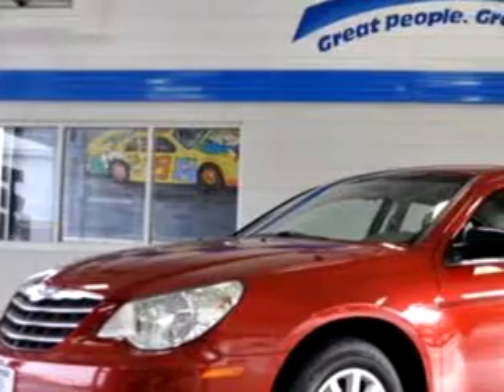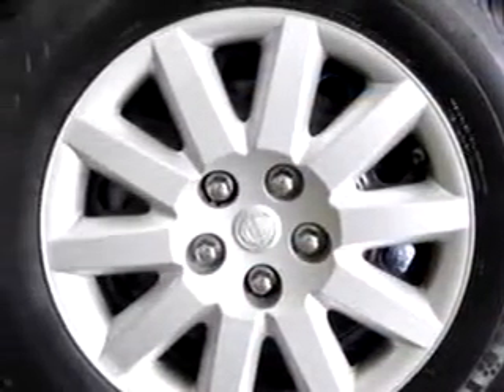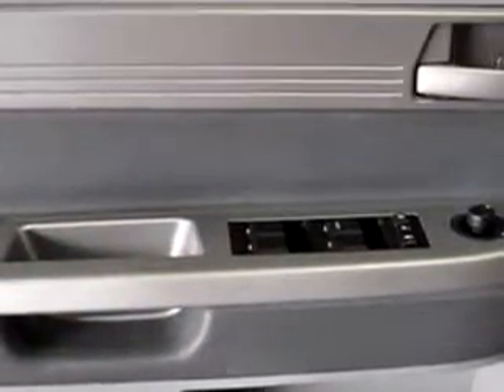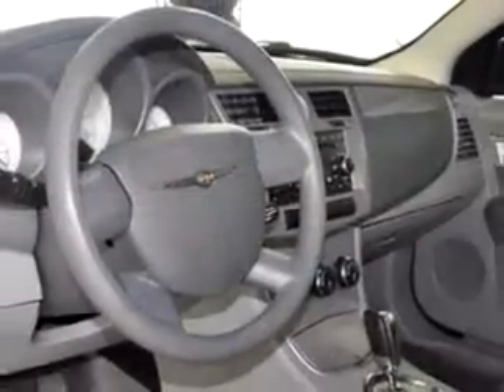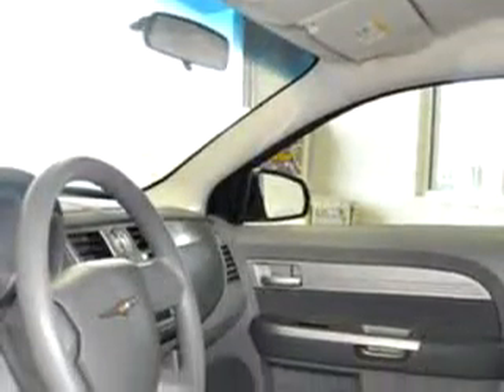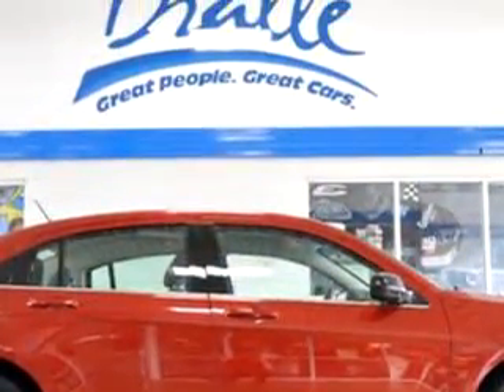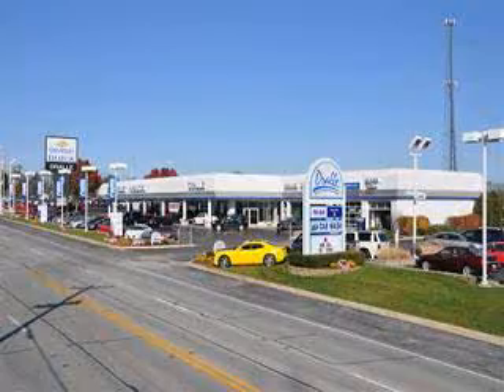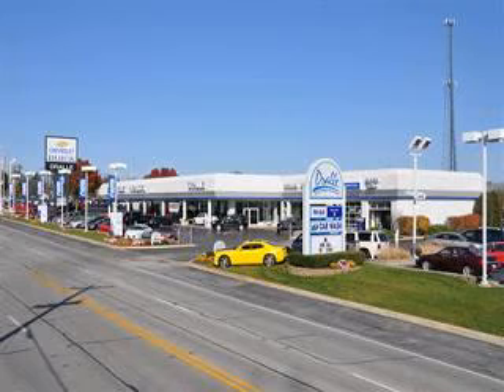2008 Chrysler Sebring Dralle Chevy Buick Peotone, IL 60468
2008 Chrysler Sebring- check out this Blaze Red Crystal Pearlcoat 2008 Chrysler Sebring, equipped with a 4 Cyl. engine  and an automatic transmission with  58,271 miles. enjoy an impressive 30 miles to the gallon on this great car with features like MP3 Player, Side Air Bag System, Cruise Control, Satellite Radio, Auxiliary Audio Input, Anti-Theft Devices, Airbag Deactivation, and much more. Enjoy the drive and have peace of mind in this 2008 Chrysler Sebring. see us at Dralle Chevy Buick today!
miles-  58,271
vin- 1C3LC46K58N265102

Dralle Chevy Buick
103 North Harlem
Peotone, Illinois 60468